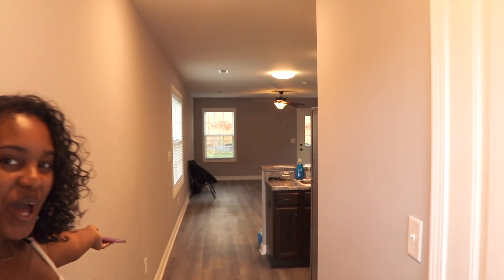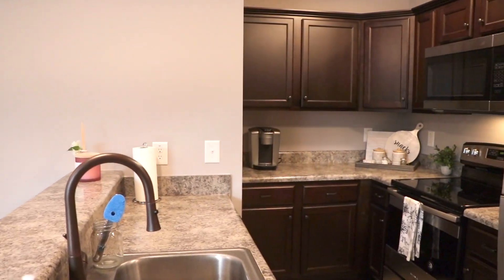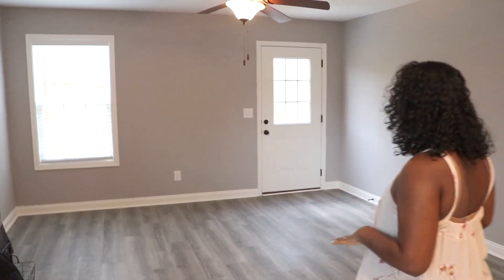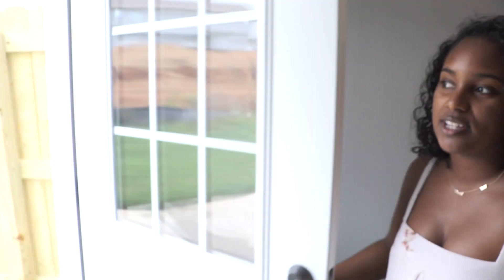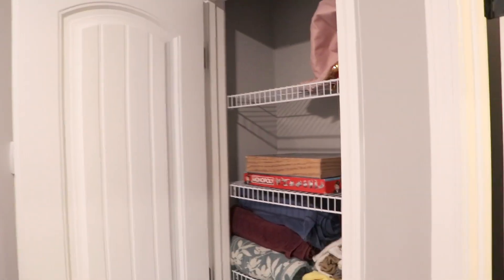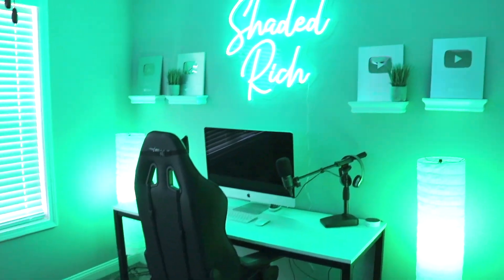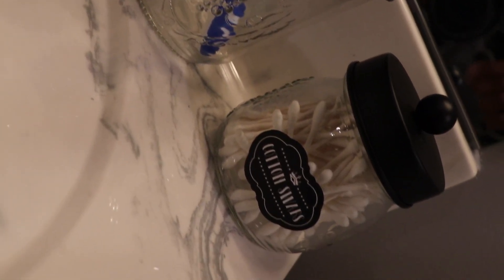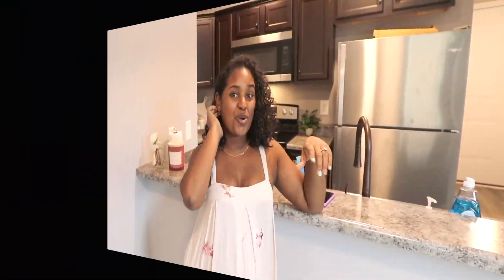WE MOVED!! (New House Tour)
In today's video I am taking you all on a tour of our new home!
We recently moved out of state & moved into a brand new townhouse! YAY!
I hope you enjoy my empty house tour & a glimpse into my son's silly personality!